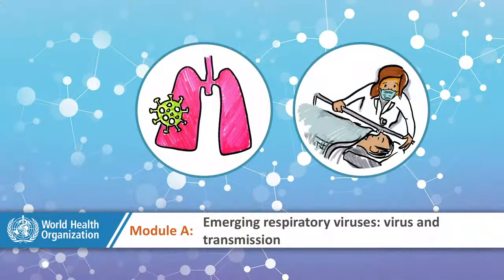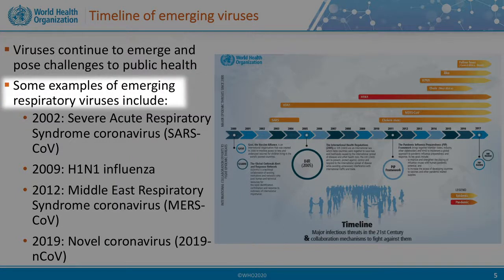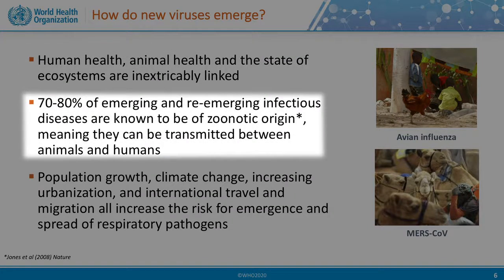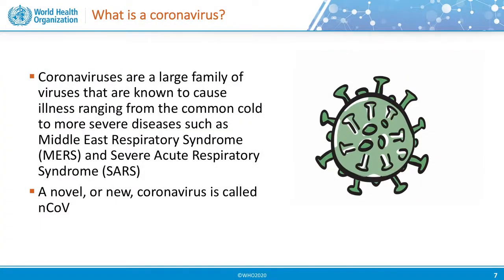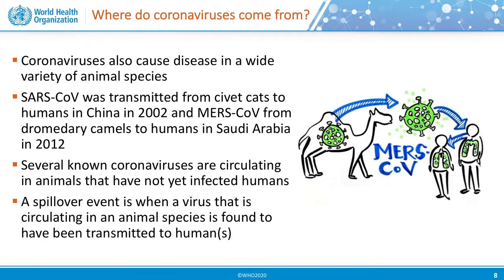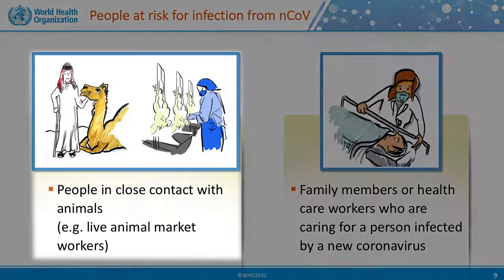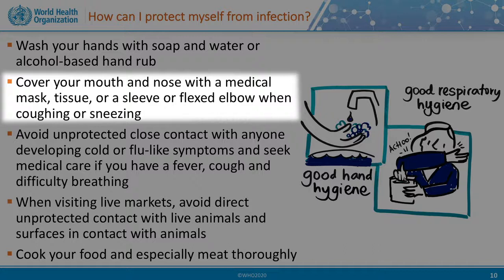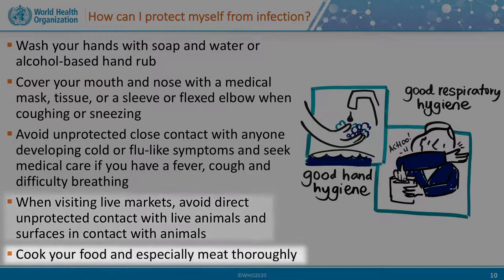Module A: Introduction to Emerging respiratory viruses, including COVID-19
General FAQs
How does COVID-19 spread?
People can catch COVID-19 from others who have the virus. The disease can spread from person to person through small droplets from the nose or mouth which are spread when a person with COVID-19 coughs or exhales. These droplets land on objects and surfaces around the person. Other people then catch COVID-19 by touching these objects or surfaces, then touching their eyes, nose or mouth. People can also catch COVID-19 if they breathe in droplets from a person with COVID-19 who coughs out or exhales droplets. This is why it is important to stay more than 1 meter (3 feet) away from a person who is sick.

What are the symptoms of COVID-19?
The most common symptoms of COVID-19 are fever, tiredness, and dry cough. Some patients may have aches and pains, nasal congestion, runny nose, sore throat or diarrhea. These symptoms are usually mild and begin gradually. Some people become infected but don’t develop any symptoms and don't feel unwell. Most people (about 80%) recover from the disease without needing special treatment. Around 1 out of every 6 people who gets COVID-19 becomes seriously ill and develops difficulty breathing. Older people, and those with underlying medical problems like high blood pressure, heart problems or diabetes, are more likely to develop serious illness. People with fever, cough and difficulty breathing should seek medical attention.

How do I know if it is COVID-19 or just the common flu?
A COVID-19 infection has the same signs and symptoms as the common cold and you can only differentiate them through laboratory testing to determine the virus type.

Can the virus that causes COVID-19 be transmitted through the air?
Studies to date suggest that the virus that causes COVID-19 is mainly transmitted through contact with respiratory droplets rather than through the air. See previous answer on “How does COVID-19 spread?”
What can I do to protect myself and prevent the spread of disease?
Protection measures for everyone
Stay aware of the latest information on the COVID-19 outbreak, available on the WHO website and through your national and local public health authority. Many countries around the world have seen cases of COVID-19 and several have seen outbreaks. Authorities in China and some other countries have succeeded in slowing or stopping their outbreaks. However, the situation is unpredictable so check regularly for the latest news.

You can reduce your chances of being infected or spreading COVID-19 by taking some simple precautions:

☑ Regularly and thoroughly clean your hands with an alcohol-based hand rub or wash them with soap and water. Why? Washing your hands with soap and water or using alcohol-based hand rub kills viruses that may be on your hands.
☑ Maintain at least 1 meter (3 feet) distance between yourself and anyone who is coughing or sneezing. Why? When someone coughs or sneezes, they spray small liquid droplets from their nose or mouth which may contain virus. If you are too close, you can breathe in the droplets, including the COVID-19 virus if the person coughing has the disease.
☑ Avoid touching eyes, nose and mouth. Why? Hands touch many surfaces and can pick up viruses. Once contaminated, hands can transfer the virus to your eyes, nose or mouth. From there, the virus can enter your body and can make you sick.
☑ Make sure you, and the people around you, follow good respiratory hygiene. This means covering your mouth and nose with your bent elbow or tissue when you cough or sneeze. Then dispose of the used tissue immediately. Why? Droplets spread virus. By following good respiratory hygiene, you protect the people around you from viruses such as cold, flu and COVID-19.
☑ Stay home if you feel unwell. If you have a fever, cough and difficulty breathing, seek medical attention and call in advance. Follow the directions of your local health authority.
Why? National and local authorities will have the most up to date information on the situation in your area. Calling in advance will allow your health care provider to quickly direct you to the right health facility. This will also protect you and help prevent spread of viruses and other infections.
☑ Keep up to date on the latest COVID-19 hotspots (cities or local areas where COVID-19 is spreading widely). If possible, avoid traveling to places – especially if you are an older person or have diabetes, heart or lung disease. Why? You have a higher chance of catching COVID-19 in one of these areas.

I am well and asymptomatic. Should I use a mask?
According to the WHO, for individuals without respiratory symptoms, a medical mask is not required, as no evidence is available on its usefulness to protect non-sick persons.